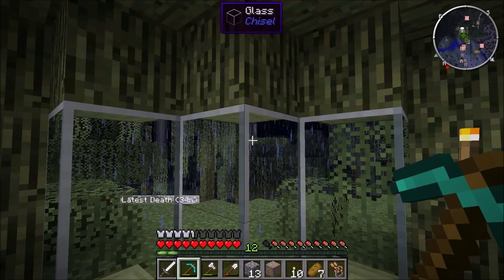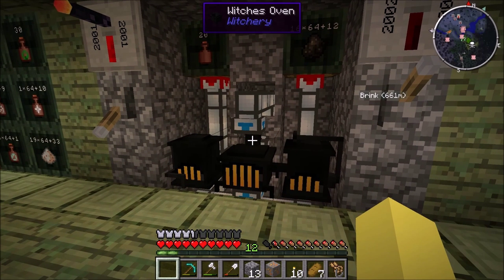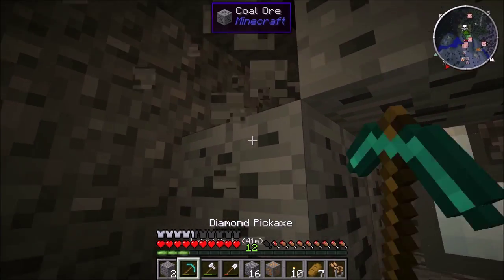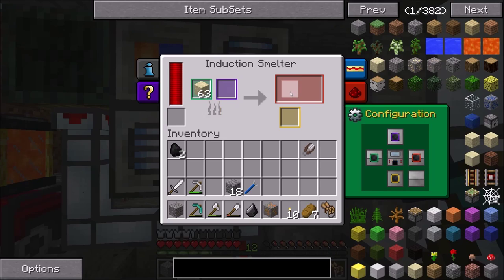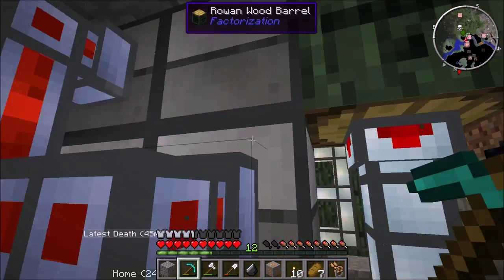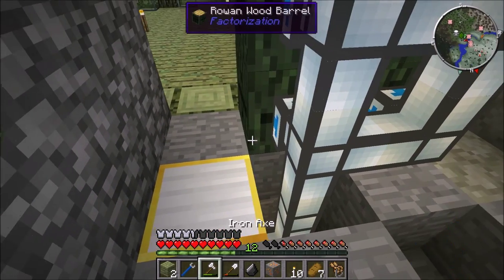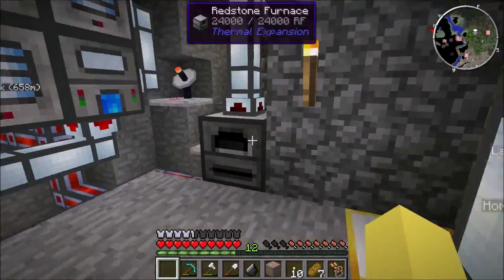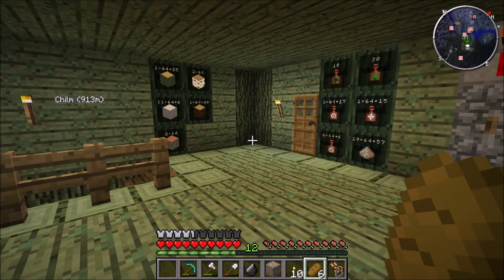DeathCraft Crackpack E08 - Fully Automatic Witches Oven! Fumes Galore!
Season 1 on the DeathCraft Crackpack server!

DeathCraft is a whitelist, invite only server. We are not accepting applications.

As always, leave feedback and I will always take it into consideration in future videos!